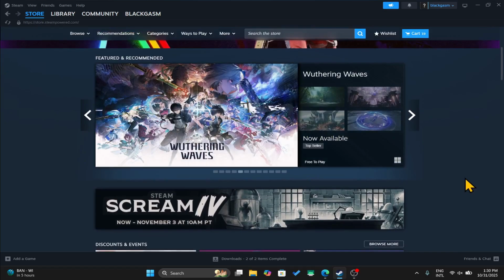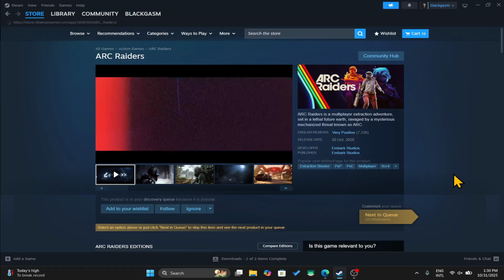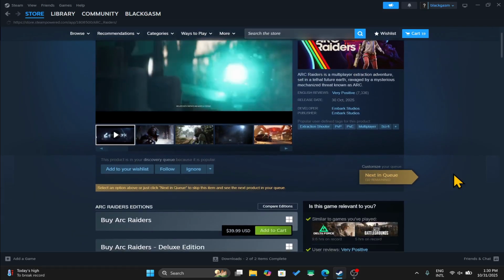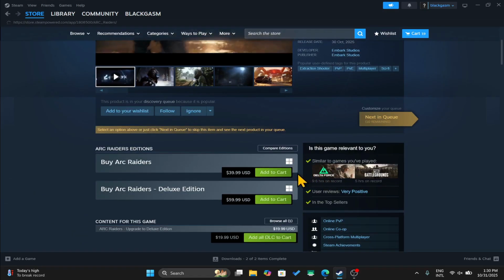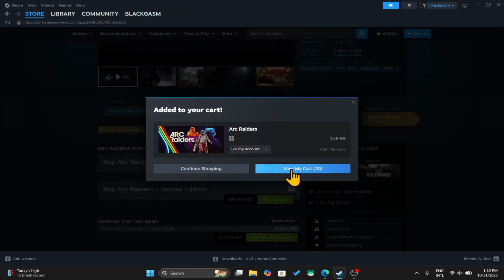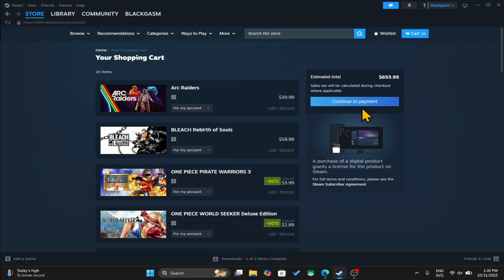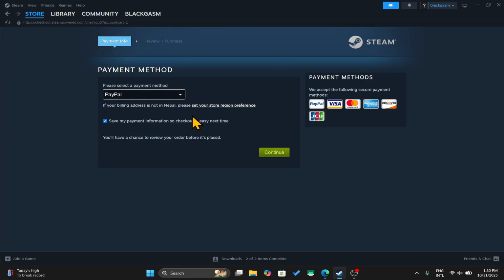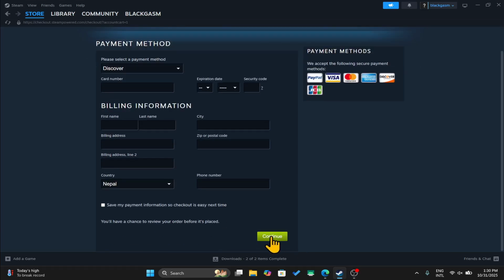How to Download & Install ARC RAIDERS on Your PC | Free Download & Setup Guide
In this video, I’ll show you how to download and install ARC RAIDERS on your PC step-by-step. Follow this simple guide to get the game up and running in just a few minutes. Whether you’re a beginner or a pro gamer, this tutorial will help you install ARC RAIDERS easily and start your adventure right away!